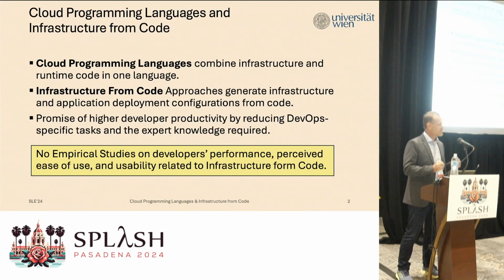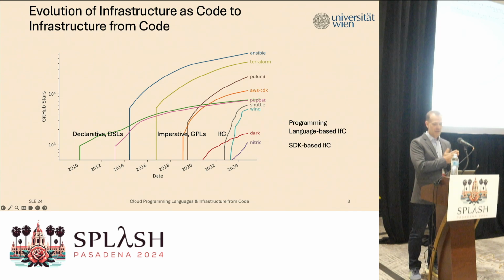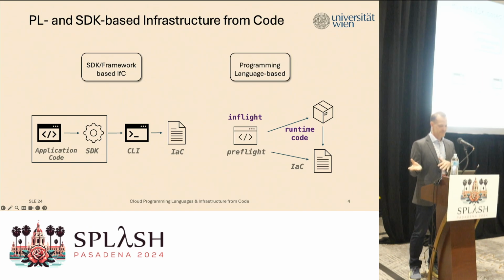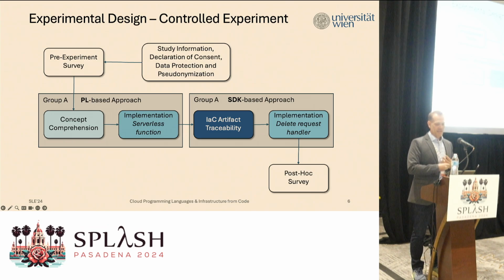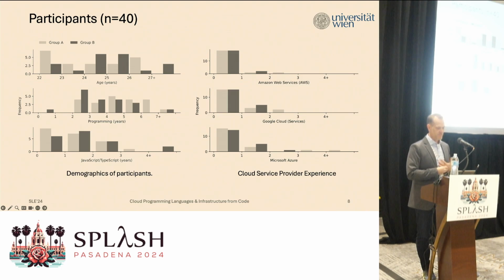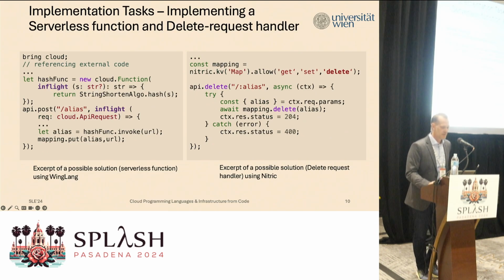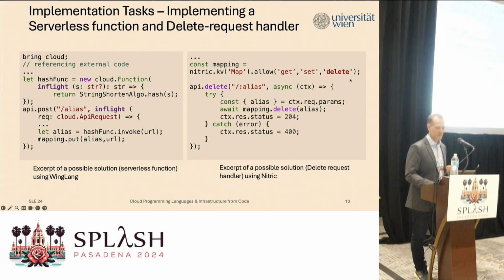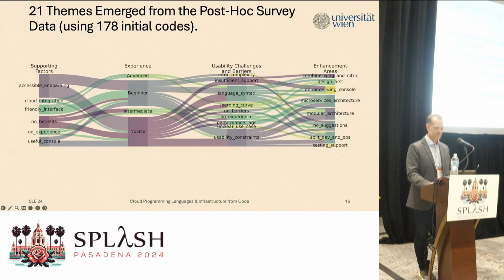[SLE24] Cloud Programming Languages and Infrastructure From Code: An Empirical Study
Cloud Programming Languages and Infrastructure from Code: An Empirical Study (Video, SLE 2024)
Georg Simhandl and Uwe Zdun
(University of Vienna, Austria; University of Vienna, Austria)

Abstract: Infrastructure-from-Code (IfC) is a new approach to DevOps and an advancement of Infrastructure-as-Code (IaC).

One of its key concepts is to provide a higher level of abstraction facilitated by new programming languages or software development kits, which automatically generate the necessary code and configurations to provision the infrastructure, deploy the application, and manage the cloud services. IfC approaches promise higher developer productivity by reducing DevOps-specific tasks and the expert knowledge required. However, empirical studies on developers' performance, perceived ease of use, and usability related to IfC are missing. We conducted a controlled experiment (n=40) to assess the usability of the cloud programming languages (PL) and software development kits (SDK). Both approaches involve similar effectiveness. We found that the PL-based approach was moderately less efficient but increased correctness with time spent on programming. Tracing generated infrastructure configurations from code was more challenging with the SDK-based approach. Applying thematic analysis, 19 themes emerged related to usability barriers, supporting factors, security, cloud cost, and enhancement areas. We conclude with five findings and future directions.